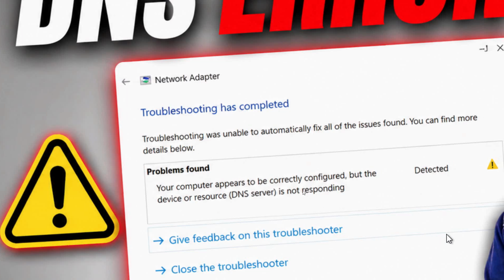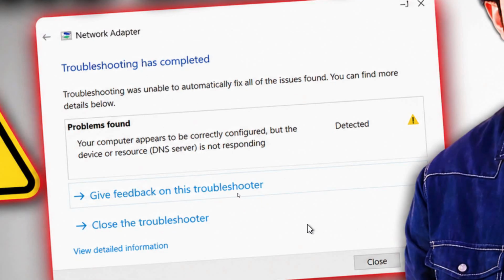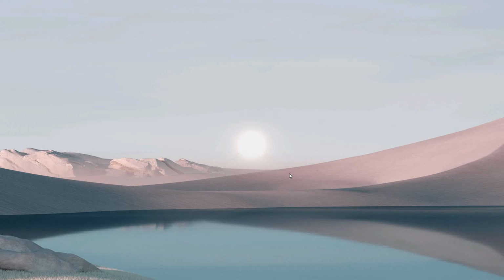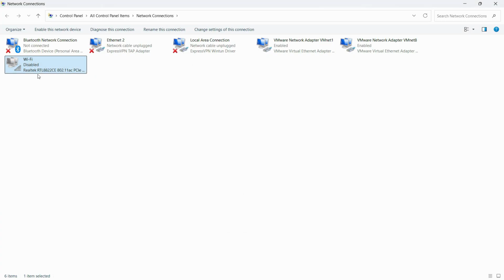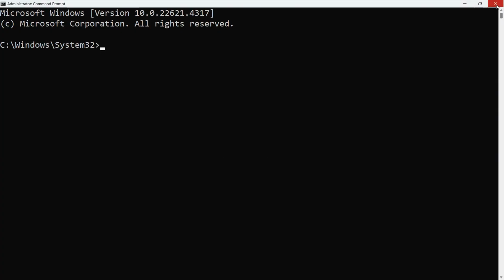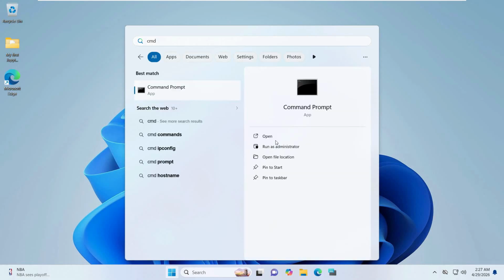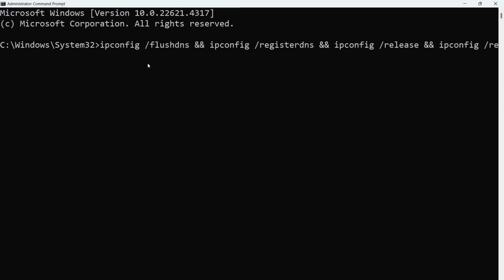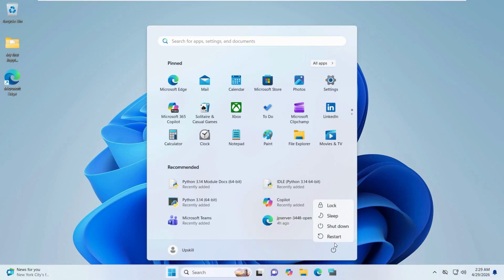How To Fix DNS Server Not Responding Error (Full Internet Fix Windows 11/10)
Learn how to fix “DNS Server Not Responding” error in Windows 11 and Windows 10 PC or laptop.

If your internet is connected but websites are not loading, this guide helps fix it.

Common issues:
– DNS server not responding
– Internet connected but no access
– Websites not opening
– Network error problem
– DNS configuration issue

You will learn:
– Fix DNS issues
– Reset network settings
– Change DNS server
– Restore internet access